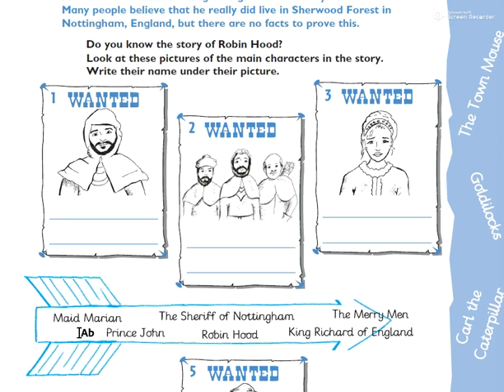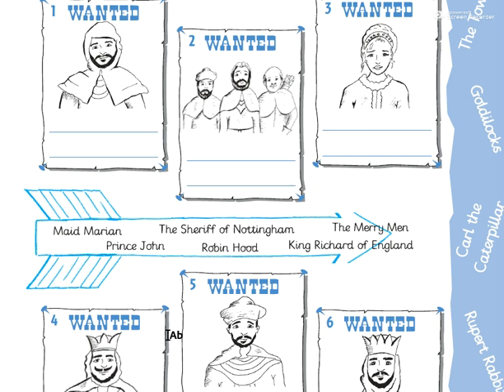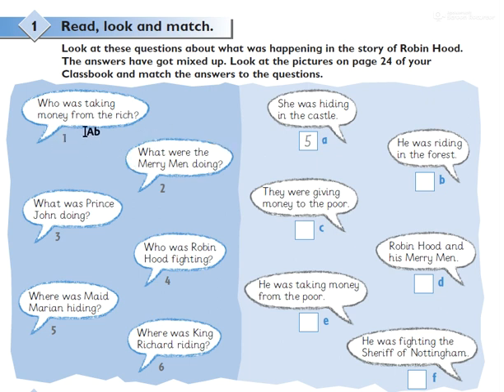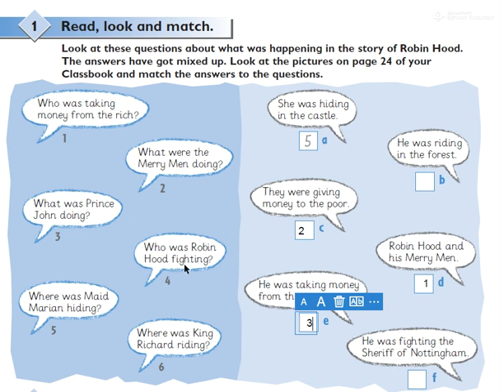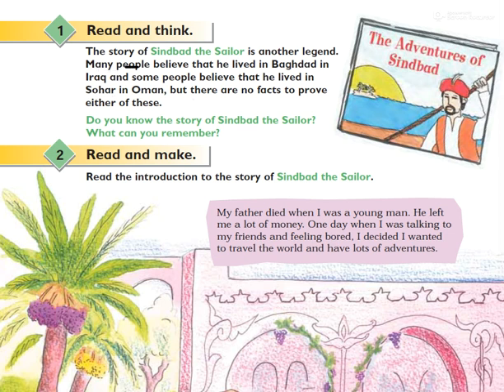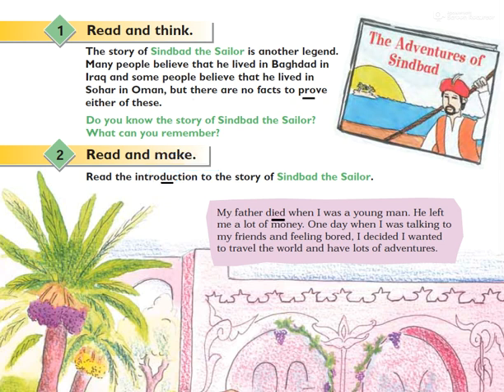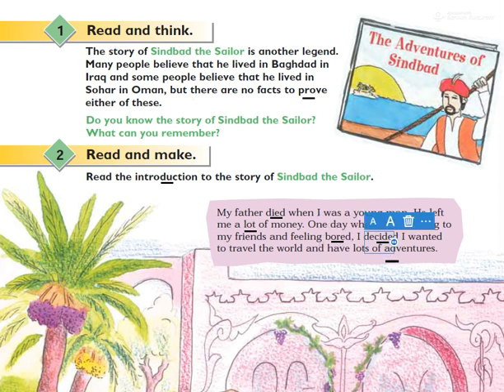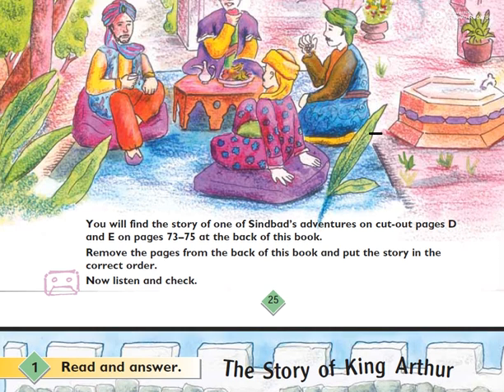Unit 3 Lesson 4 The Adventures of Sindbad g6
الصف السادس أساسي : الدرس الرابع من الوحدة الثالثة The Story of Stories
Classbook p. 25
The Adventures of Sindbad
رابط الإنصات:
اختار الصف 6 - الفصل الدراسي الثاني  - مادة اللغة الإنجليزية - L3.6 - L3.7 - L3.8
أرجو من الجميع حل الواجبات وإرسالها للمعلم. وإذا كان هناك أي استفسار يرجى التواصل مع المعلم على الواتساب أو ترك تعليق هنا.
محبكم
أحمد الفرحاتي